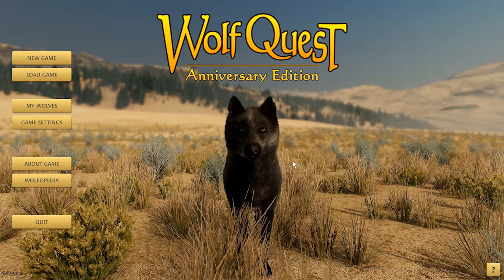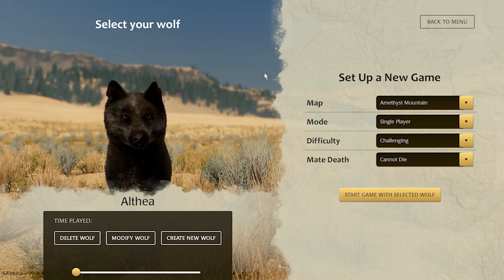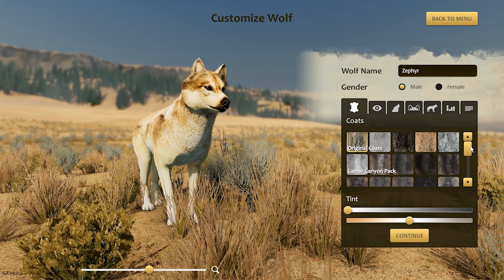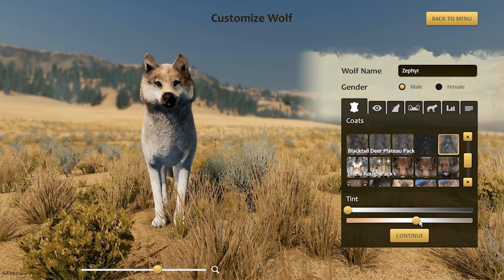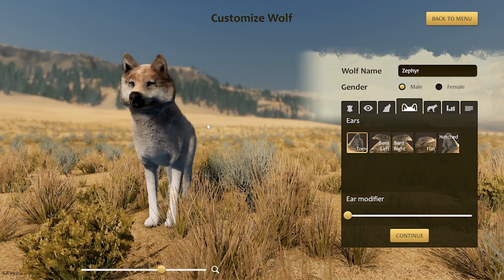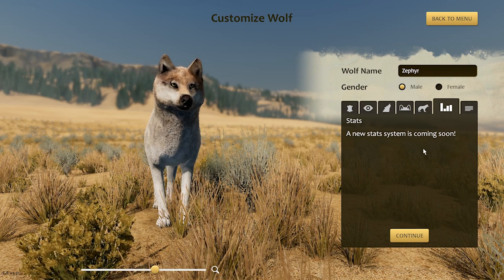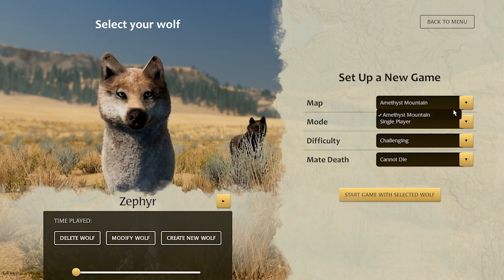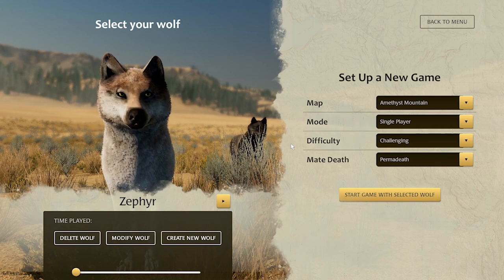WolfQuest 3: Anniversary Edition| Let's Play| Windswept Pack-Introduction: Zephyr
Read Me!!

Join us as we explore WolfQuest 3.0 Anniversary Edition with Zephyr, the Windswept Wolf. Zephyr is the youngest and most naive of the Elements Pack siblings and as a result must adjust to a life without his siblings to watch his back. In WolfQuest, you are a young gray wolf. Born in the Northern Range of Yellowstone National Park, you learned the ways of the wolf in your family pack. Now you're are venturing out on your own to explore, hunt, find a mate, establish territory, and raise your own family.

Hey guys! I’m Tia and I like tea, animals, books, and Sims. On my channel, you will find stories brought to life. I create Sims versions of bestselling books and famous tv shows, with my own little twist. You will also find Let’s Plays and Challenges for Sims 4 as well as game play of other games like Don’t Starve and whatever else I get interested in.

All uses of copyright content falls under fair uses and creative commons.

! Social Links !